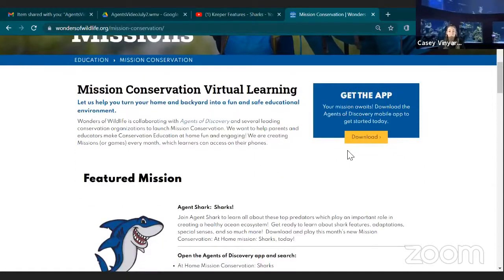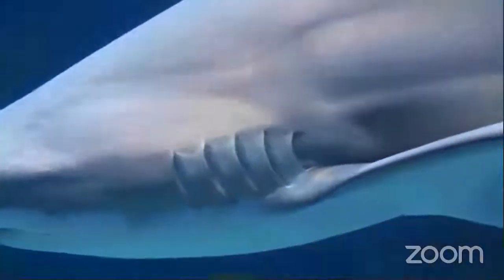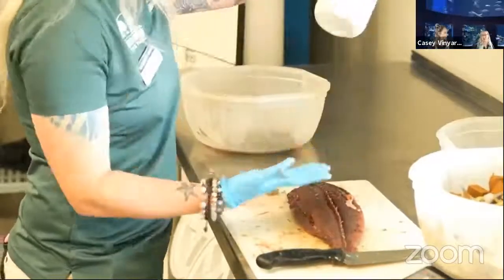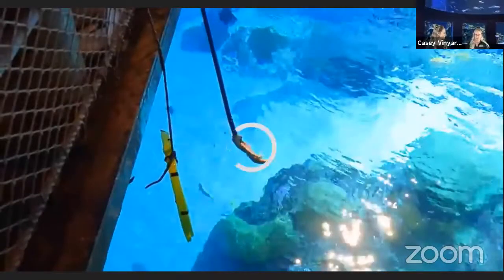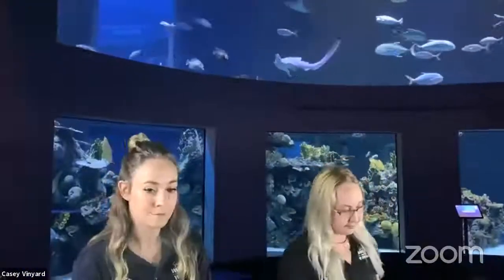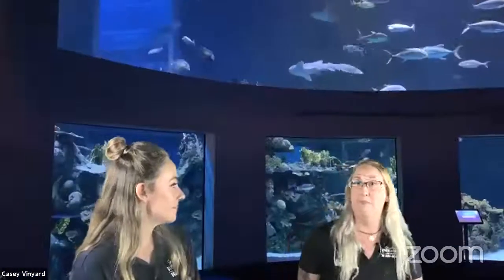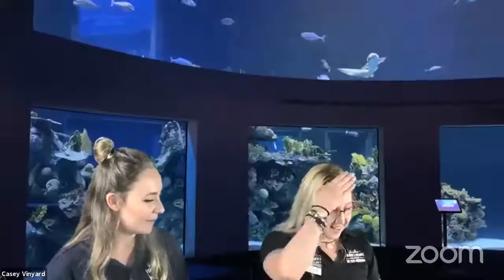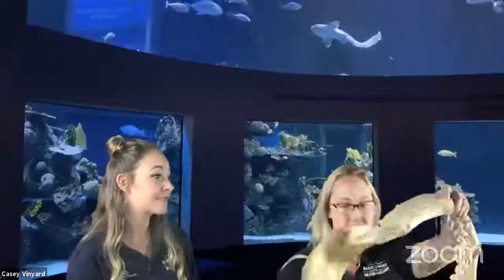Mission Conservation: Sharks!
In this Mission Conservation video, Lead Biologist Erika from Wonders of Wildlife will tell us all about one of the greatest apex predators in the ocean, Sharks!🦈❤